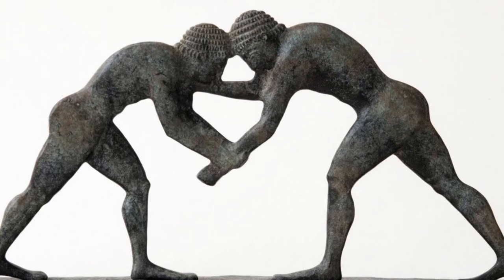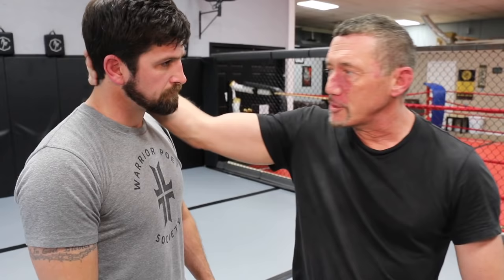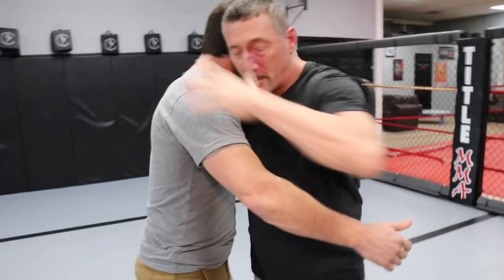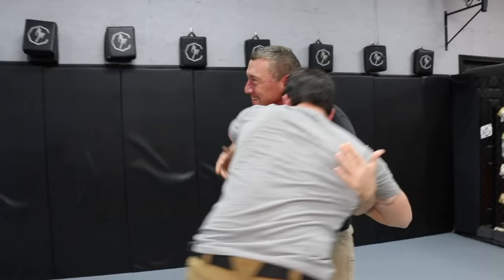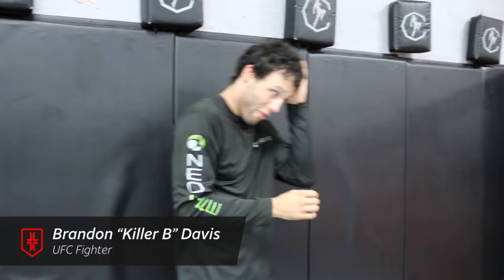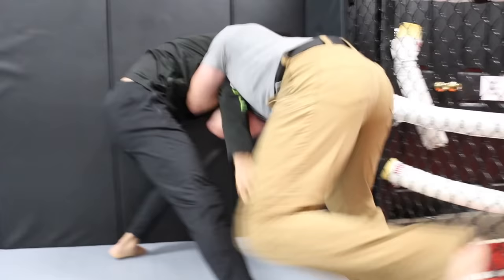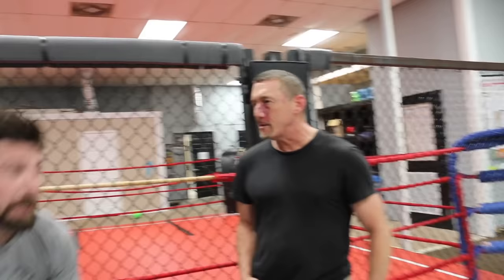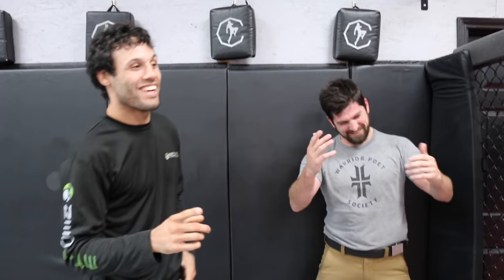THE BEST Martial Art for Gun and Knife Fighting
Craig Douglas of ShivWorks teaches us what the best martial art is for gun and knife fighting. In this video John Lovell, the Warrior Poet, spars with Professional UFC fighter Brandon Davis to test Craig Douglas' theory.

Video Recorded with:
Canon EF-S 24mm f/2.8 STM Lens
Fovitech Lighting